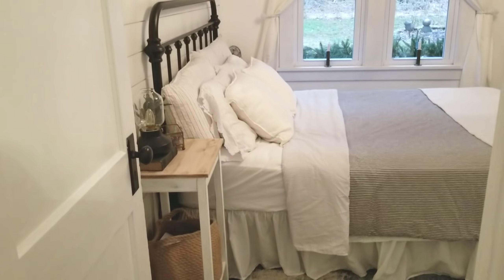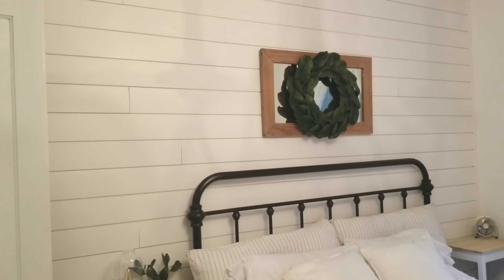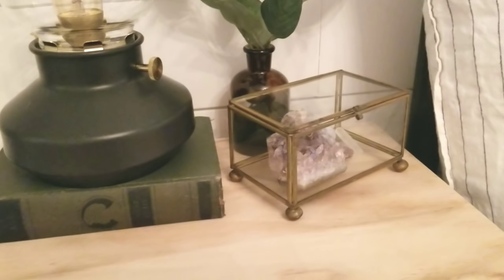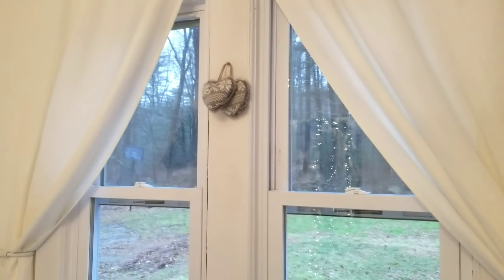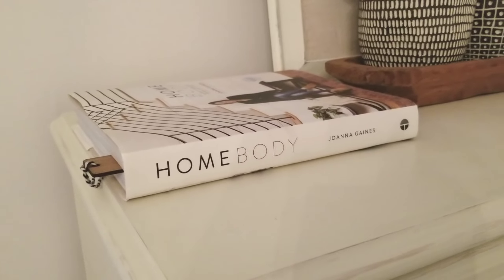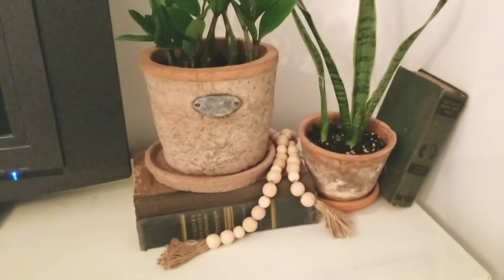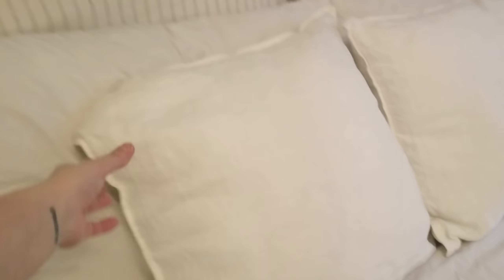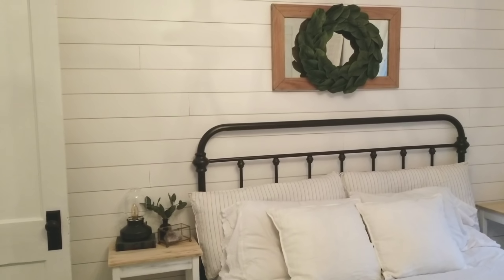Winter Bedroom Tour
I've been making some changes in our bedroom. Check out what I've been up to and see how I bring in greenery year round.